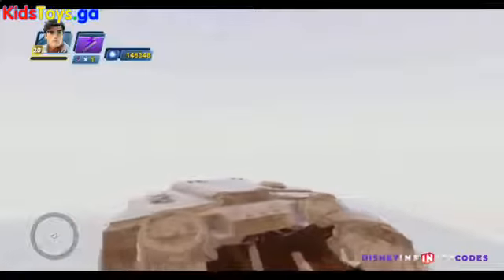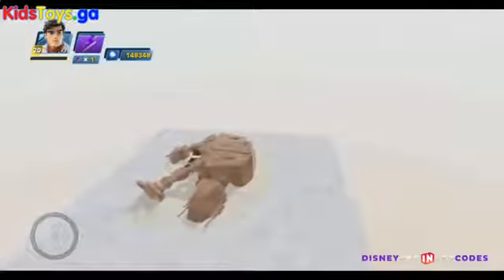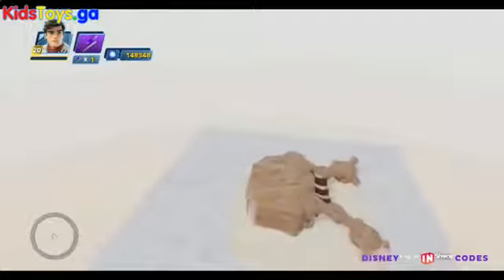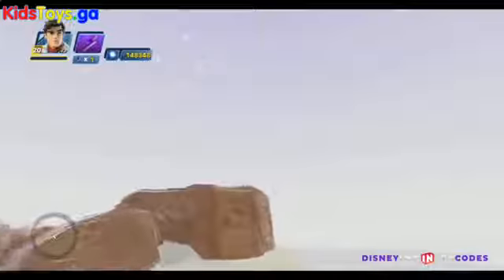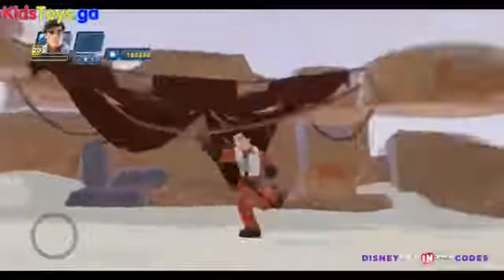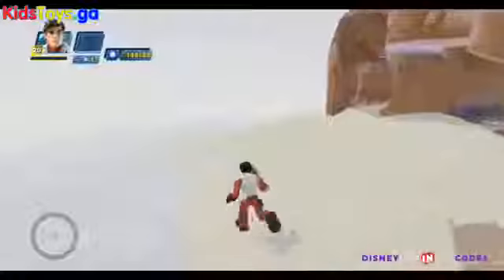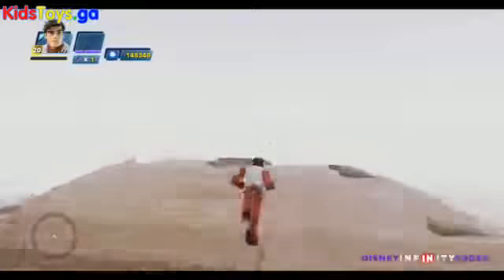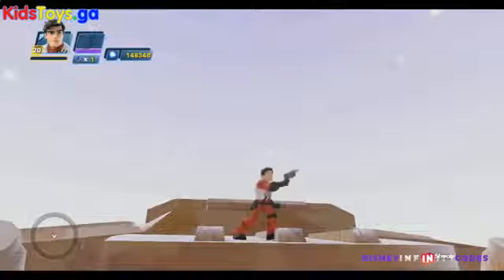Playing Lego - Fallen AT-AT Set Piece - The Force Awakens Playset - Disney Infinity 3 0- Hot Toys